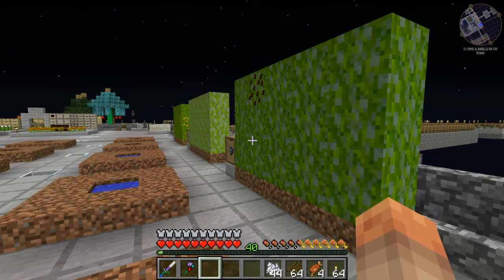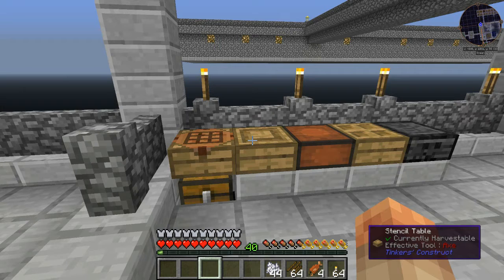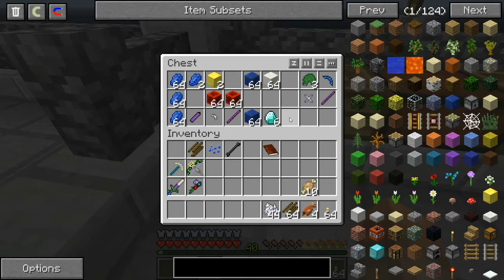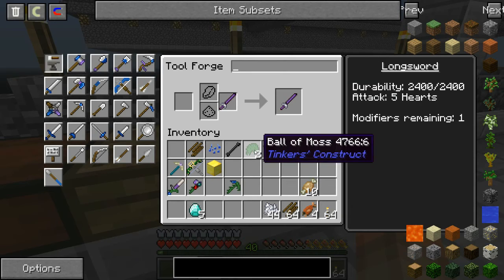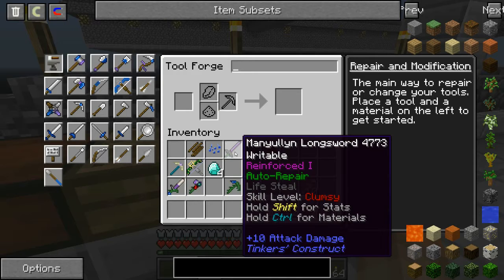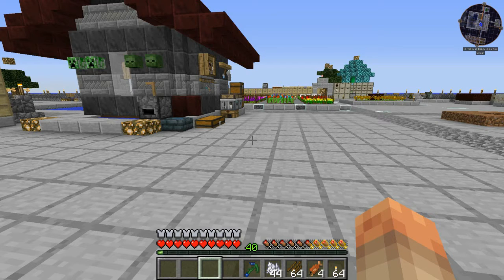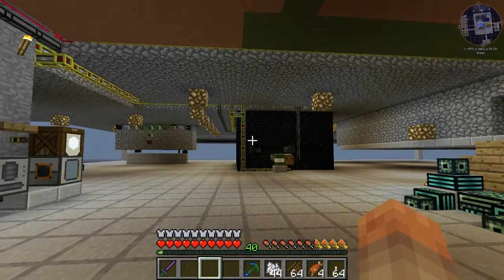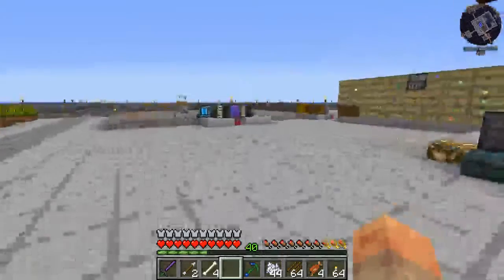Agrarian Skies 2 | Ep. 27 | How Do You Get Your Tinker On?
Hope you enjoyed today's video. Any and/or all will help me out Tremendously as we grow!! THANKS YA'LL!!

HERE'S A GREAT DEAL FOR YOU:

My Server TryCraftia is hosted by Aim2Game. Follow my link to get some great discounts.

Our Other Members:

Micklos, killer98badman, superminer2468, Xersos